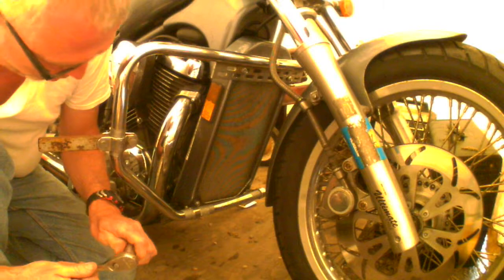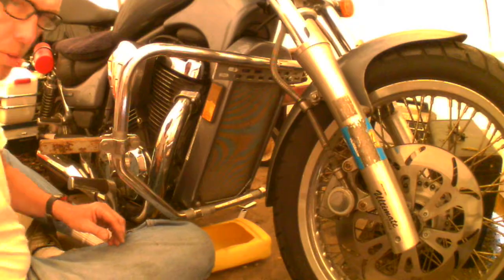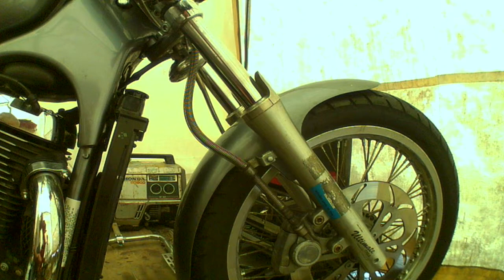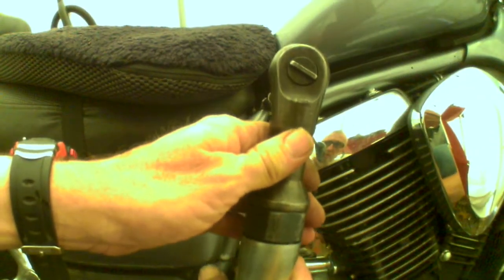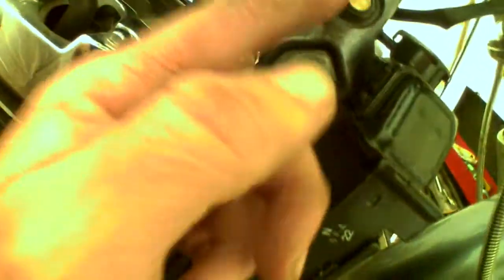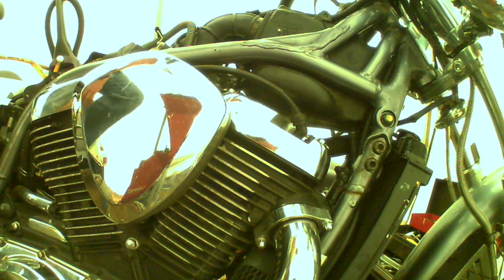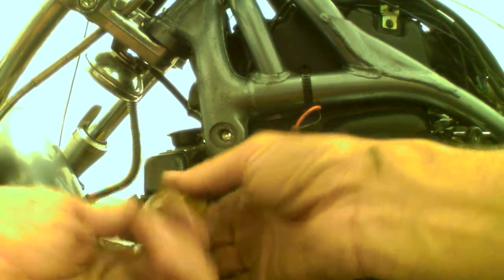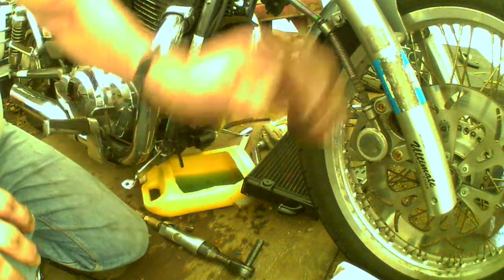Removing Radiator (Real Time) 2005 Suzuki S50 Boulevard (vs800 / 800cc) Part 1/2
The actual process recorded In real time, imperfections, problems and all.